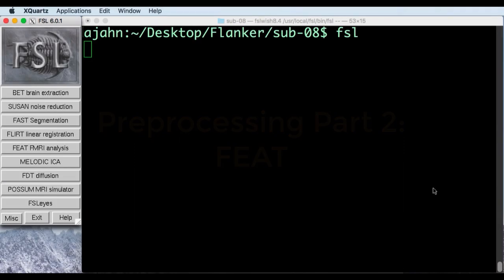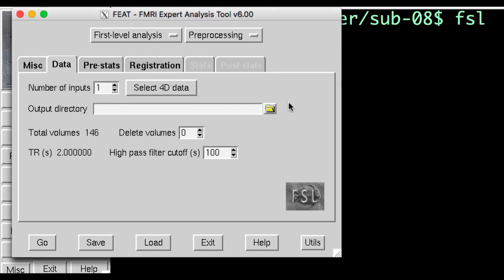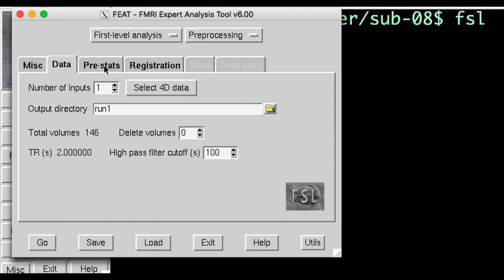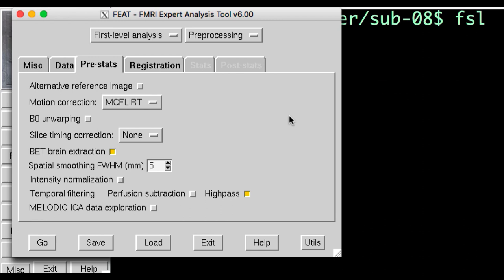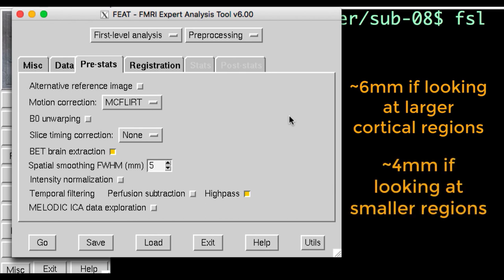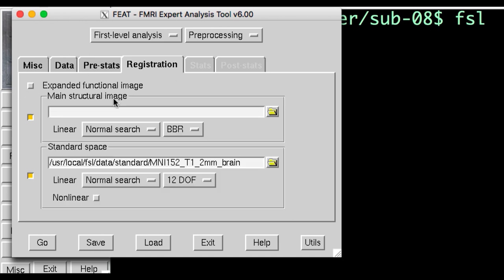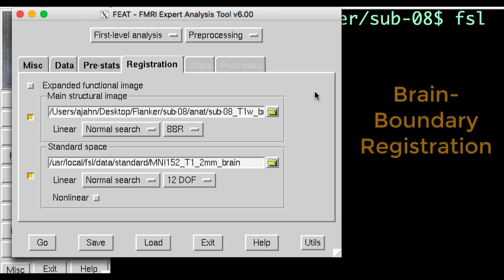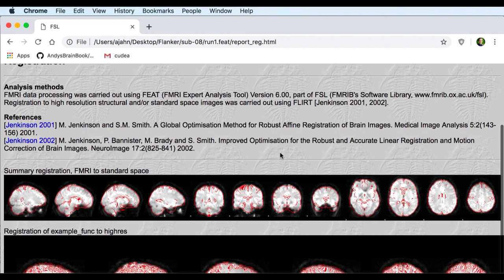fMRI Short Course 4b: Preprocessing Part 2- The FEAT GUI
An overview of how to use the FEAT GUI to preprocess fMRI data. This is part 2 of the Preprocessing chapter of Andy's Brain Book

Table of Contents:

00:00 - Introduction
00:10 - Opening the FEAT GUI
00:38 - Loading the functional data
01:38 - The Pre-Stats tab
02:42 - Spatial Smoothing and kernel sizes
03:21 - The Registration Tab
05:02 - Running Preprocessing